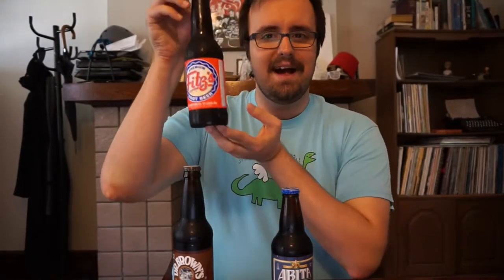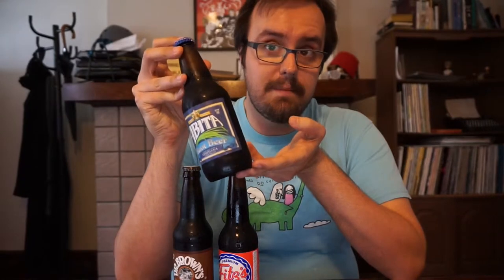The Adam Glass's Root Beer Round Up Around the Country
This week we’re going around the country to three great local root beers from three great music cities. I’m not saying this will decide what city produces the greatest blues music. I’m just saying the blues and root beer  should probably go hand in hand more? I don’t actually know what I’m saying.

Dr. Brown’s Root Beer
J & R Bottling, New York City, New York
The good Doctor’s been kicking around fine delicatessens in New York City since 1869, when the company first introduced it’s Cel-Ray soda a cream soda flavored with celery seed that you will not see me drinking and not just because celery is in no way a root. This particular glass bottle claims it exists under the authority of the Canada Dry Company, though with everything I’ve learned about brand rights and licensing in doing this show I’ve got no idea what that might actually mean for ownership.
Herbal and bitter, but with a super-sweetness and a bit of a chemically burn on the backend that I’m chalking up to the possibility of high fructose corn syrup or my own hang ups about that stuff manifesting as an otherwise nonexistent flavor. Smells a bit of cough syrup, but has a good creamy balance of flavor.
Rating: 3

Fitz’s Root Beer
Fitz’s Bottling Co., St. Louis, Missouri
Fitz’s got its start at a drive-in burger joint in St. Louis in the 40’s that eventually closed after 25 years or so in business. Around 1996 a new Fitz’s opened up with vintage bottling machinery and the original Root Beer recipe on hand. They’ve been chugging along ever since.
Very sweet and and vanilla-y with an almost chemically burn to it as well. Like a root beer candy that fell into a vat of acid and became a supervillain hell bent on the destruction of tastebuds and the spreading of diabetes. Still good undertones of sassafras. Not bad at all. But not that great.
Rating: 2.5

Abita Root Beer
Abita Brewing Co., Abita Springs, LA
Located across Lake Pontchartrain from New Orleans, Abita’s been making beer since 1986. Their root beer is made with locally-sourced cane sugar.
Nice sassafras upfront with sweet vanilla underneath, rich and dark. Good bite to it as well. definitely on the more bitter end of root beers, almost to the point that there’s undertones of anise but no outright anise flavor. I could drink a case of this stuff right now.
Rating: 4.5